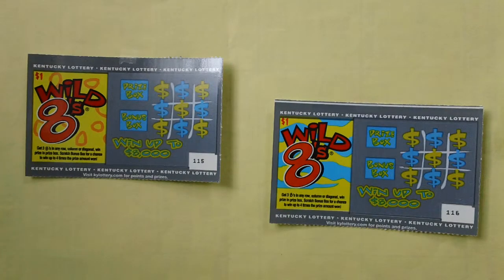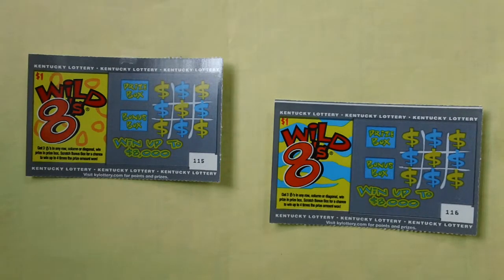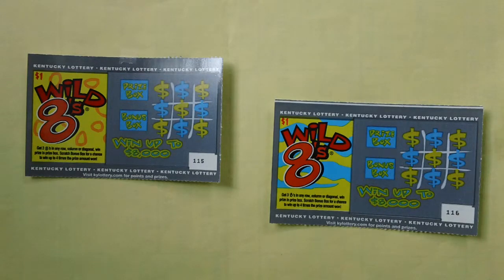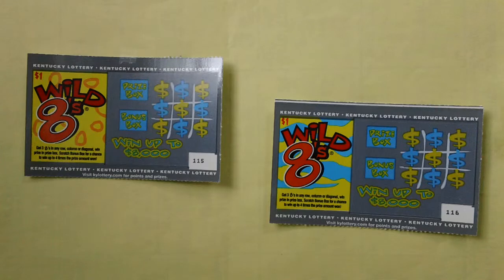$1 00 Wild 8's Scratch Tickets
Here are two $1.00 dollar Wild 8's Scratch Tickets  .
Kentucky Wild 8's Lottery Scratch Tickets  .
Ticket numbers 115 and 116  .
I didn't scratch off the lottery numbers  .